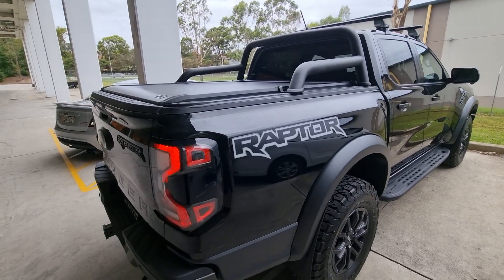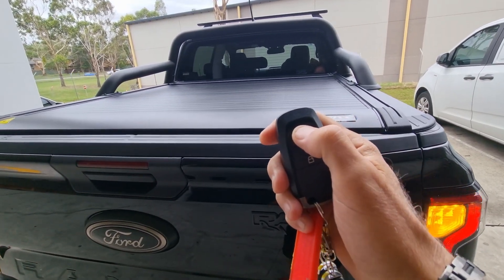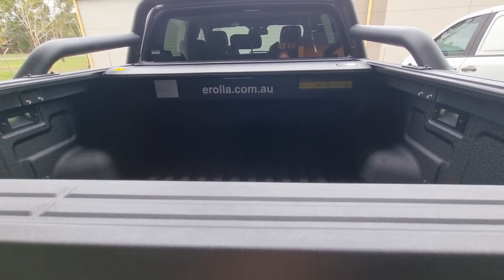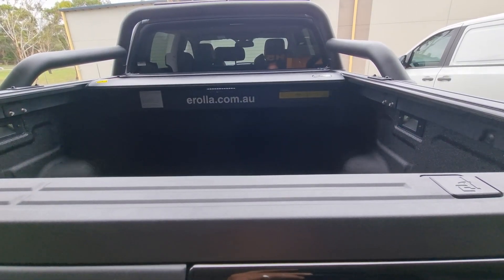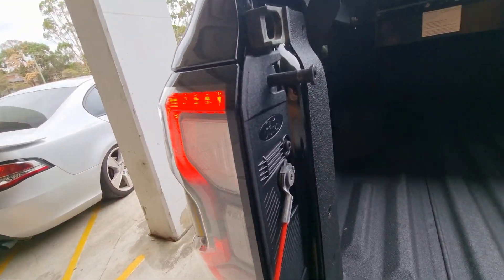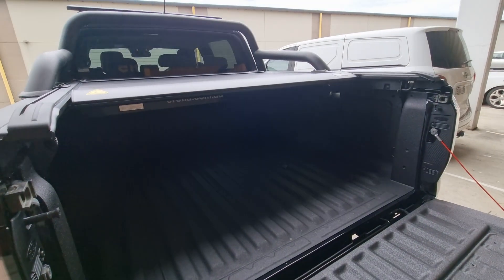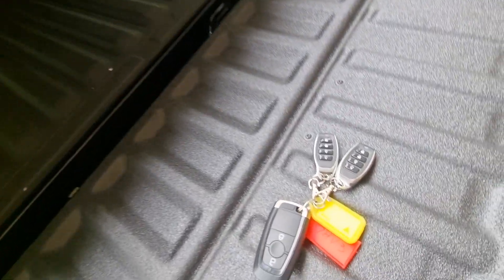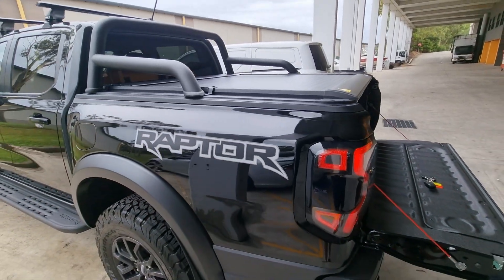factory key operated roll cover integration and in Tb illuminated switch.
operating your new Erolla.com.au  roll cover by you factory remote is now available. 3 clicks of button to open or close of factory key fob is all that required.
no need to carry around another remote on your key chain.

Also avaialble is phone app yo control roll cover and in internal switch .

You now have 3 ways to control roll cover.